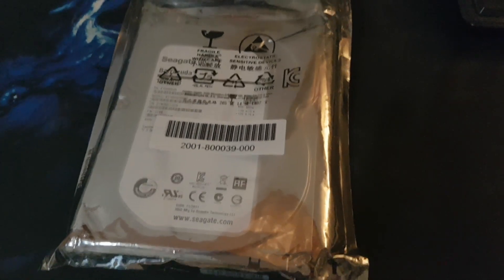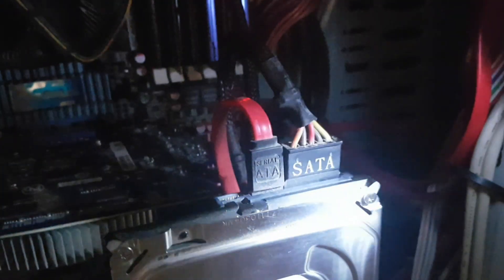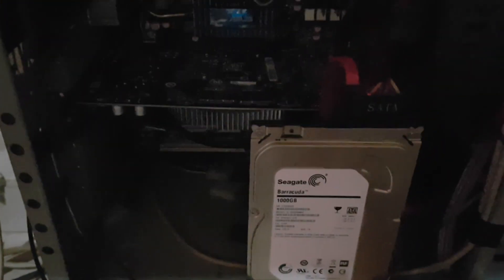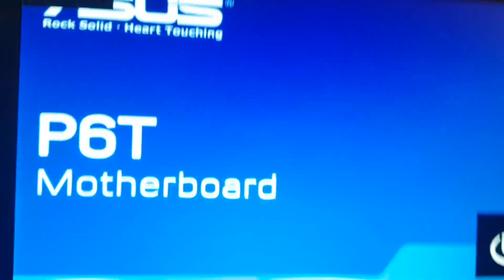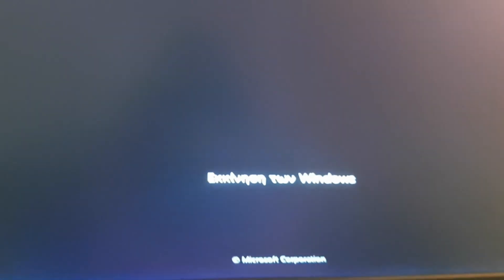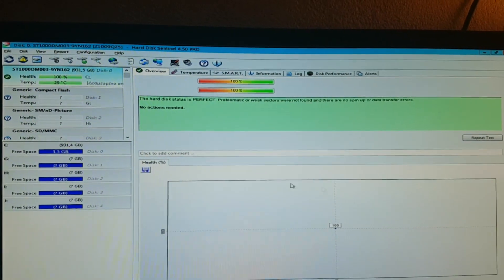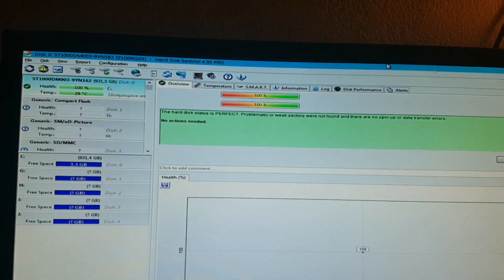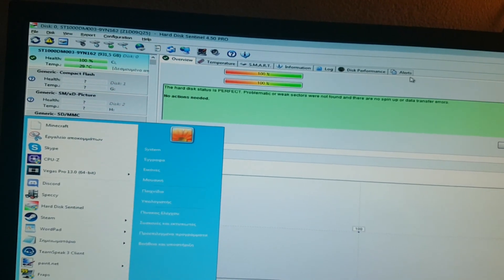Seagate ST1000DM003 Temporary fix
In this video i will show you how to fix an ST1000DM003 for a short peried of time to be able to get your data back, if you have dropped your hard drive this video is not applicable to you.